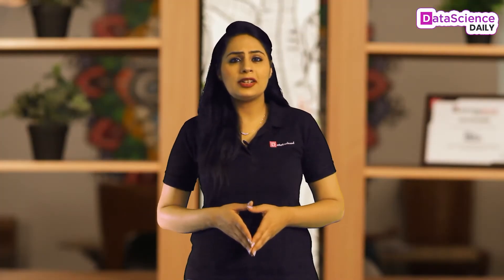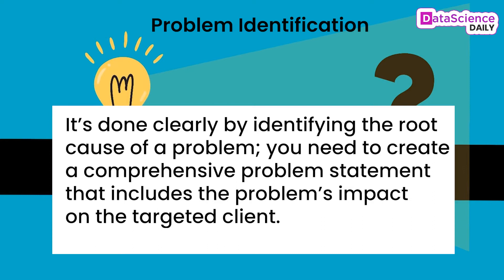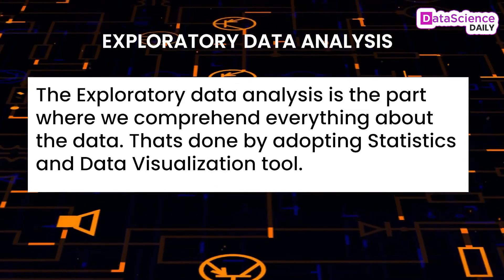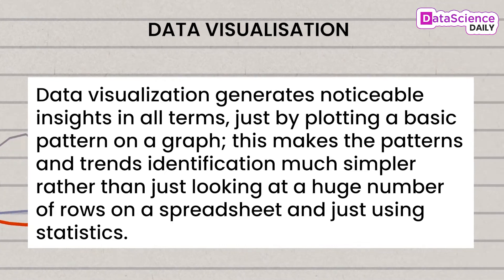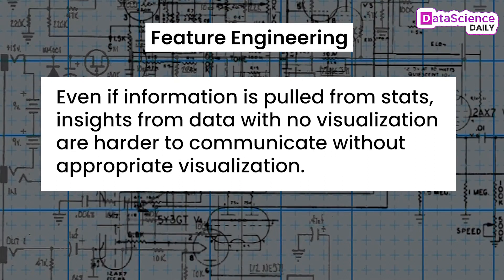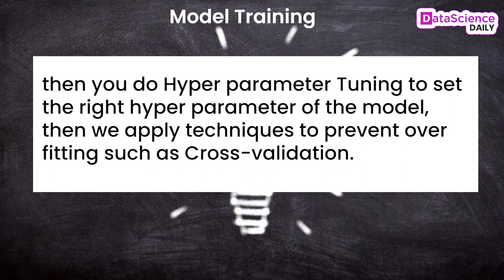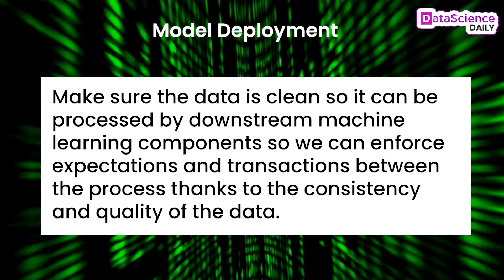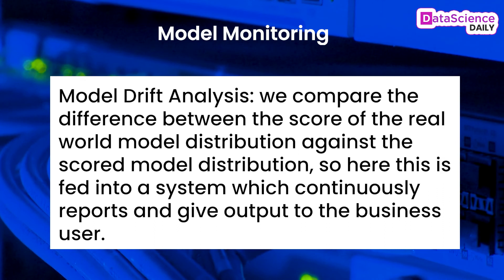What is a Data Science Life Cycle?| Data Science Daily | Episode 22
𝐖𝐡𝐚𝐭 𝐢𝐬 𝐚 𝐃𝐚𝐭𝐚 𝐒𝐜𝐢𝐞𝐧𝐜𝐞 𝐋𝐢𝐟𝐞 𝐂𝐲𝐜𝐥𝐞?
The life cycle of a data science project starts with the definition of a problem or issue and ends with the presentation of a solution to those problems. There can be many steps along the way and, in some cases, data scientists set up a system to collect and analyze data on an ongoing basis.

Data science has a wide range of applications. For example, data scientists can use data and modeling to define crime hotspots and predict law enforcement needs in a city, or they can use user-generated reviews to provide quality ratings for local businesses.

Data Science Life Cycle:-
1.Problem Identification
2.Data Acquisition
3.EXPLORATORY DATA ANALYSIS
4.DATA VISUALISATION
5.Feature Engineering:
6.Model Training
7.Model Deployment
8.Model Monitoring

Stay Informed and Watch the Latest Episode of Data Science Daily.